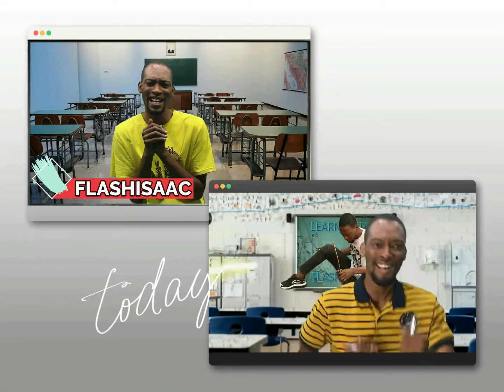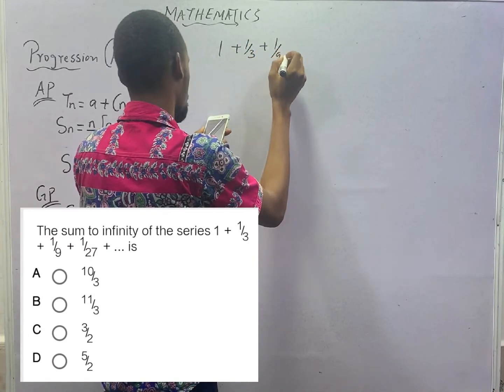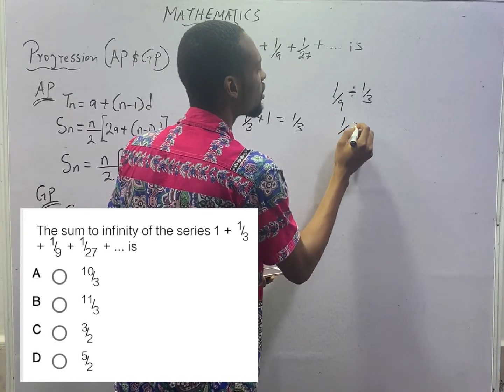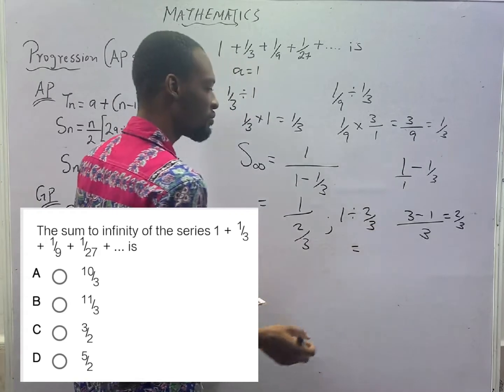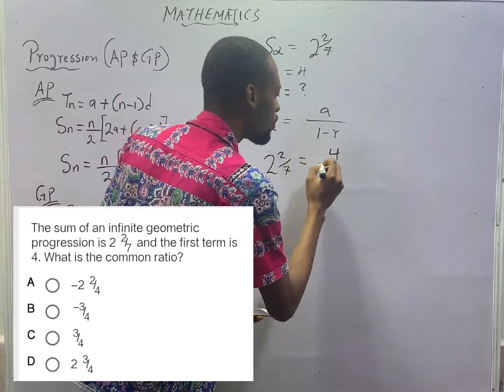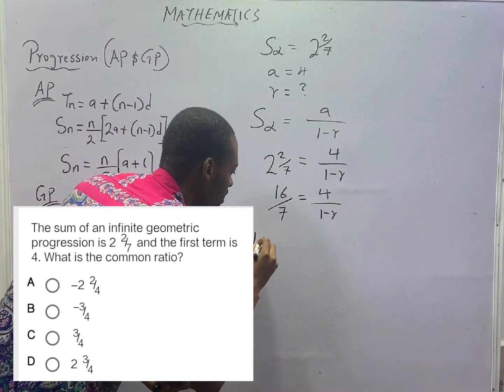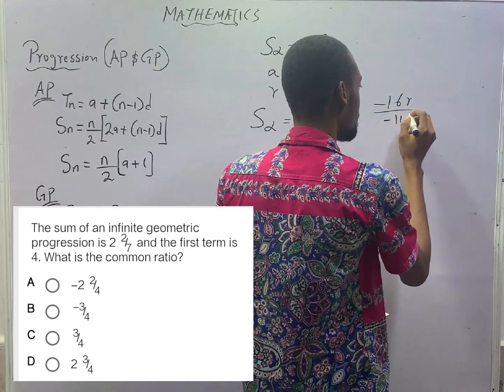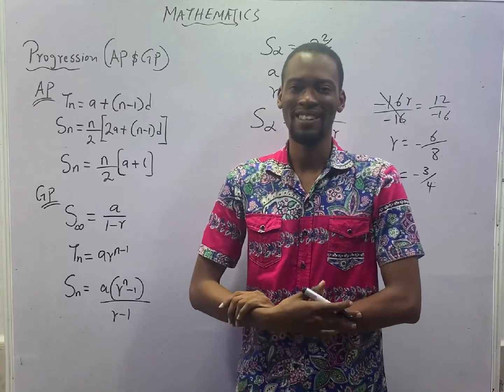Sum To Infinity of GP » 120 Days To Jamb Mathematics - Ep 47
Sum to Infinity of Geometric Progression - 120 Days To Jamb Mathematics Episode 47 of 120.